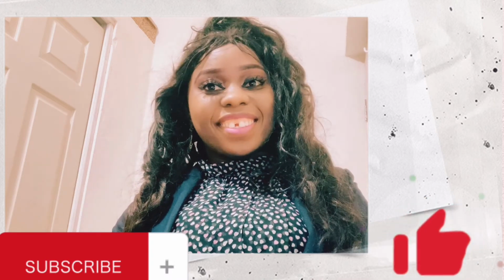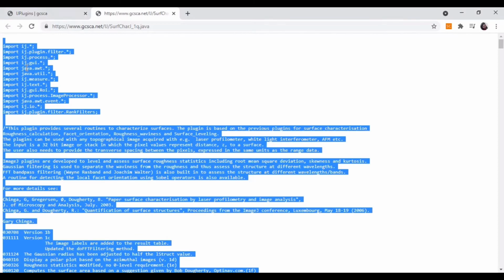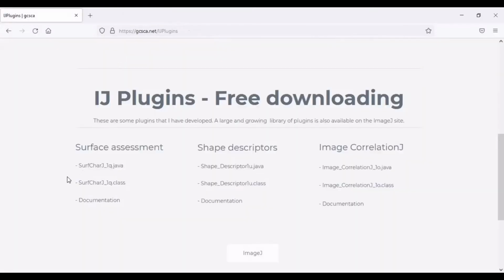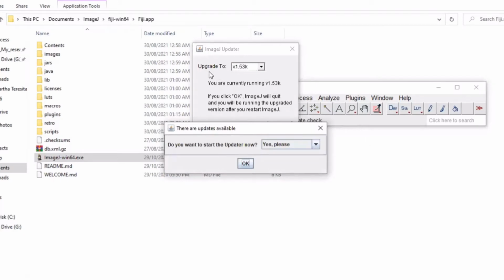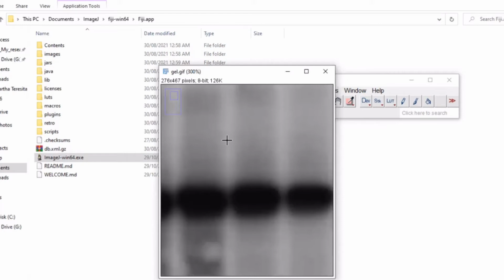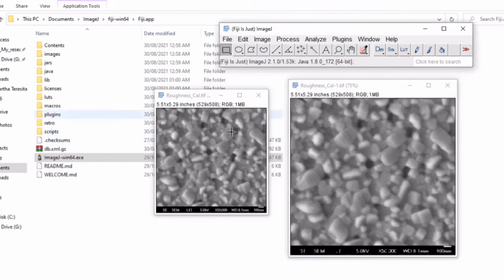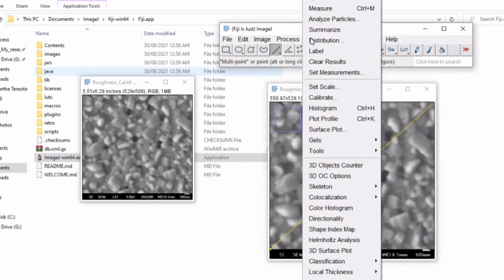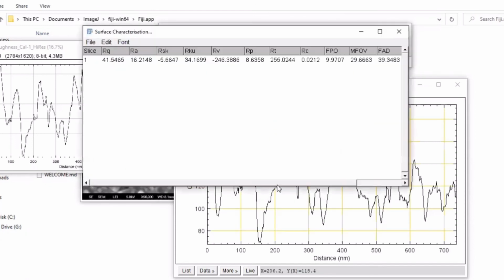Surface Roughness Calculation Using Fiji - ImageJ Software.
Shows the steps involved in the calculation of Surface Roughness using Fiji - ImageJ software to get the Ra, Rq or Rrms, Rku, Rsk, Rv or Zv, Rp, Rt, Rc, FPO, MFOV, and FAD.